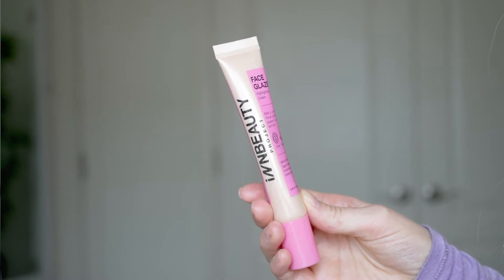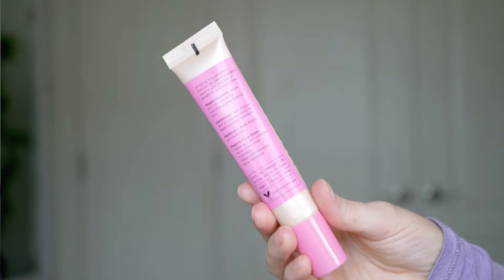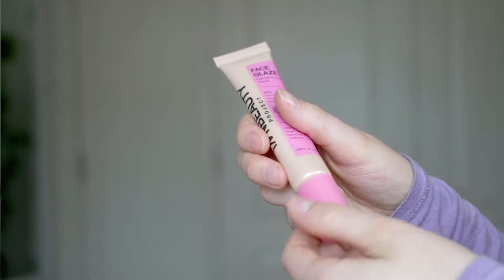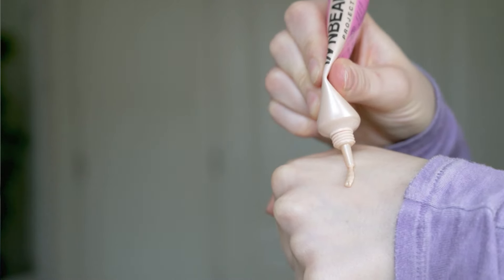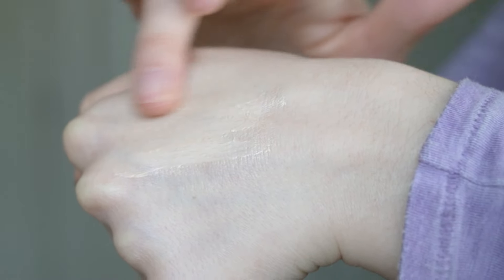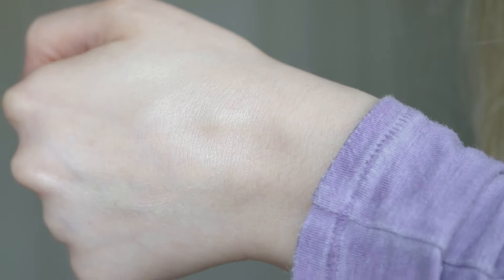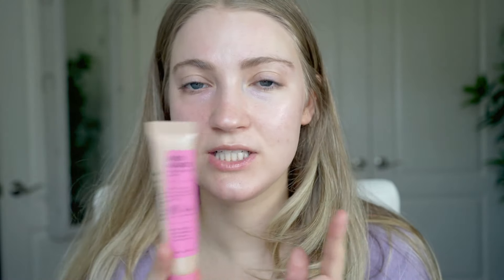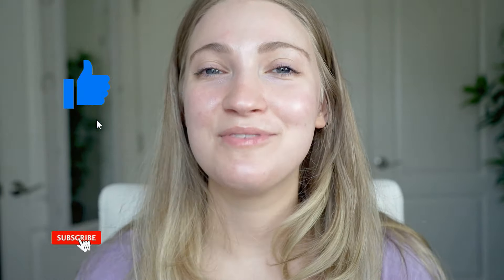iNNBEAUTY PROJECT Face Glaze Review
In this video, I review and demo the Innbeauty Project Face Glaze! I give you all of the product details and let you know my overall thoughts! I hope you enjoy the video and find it helpful! The product is linked below for anyone interested!

It means so much if you use my link if you're planning on purchasing the product as it really helps me to be able to continue creating free content for you here on Youtube! ☺️